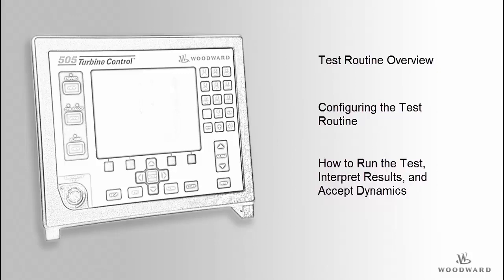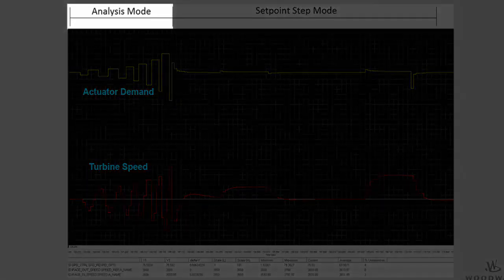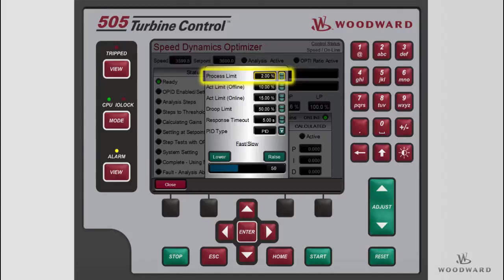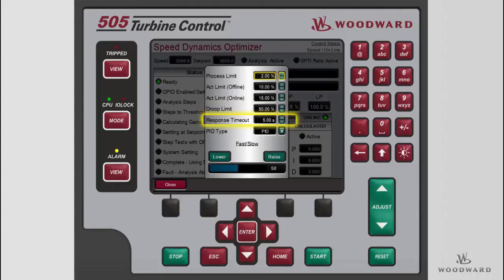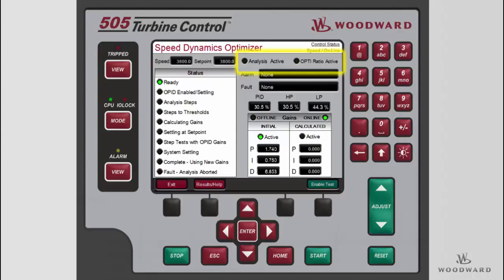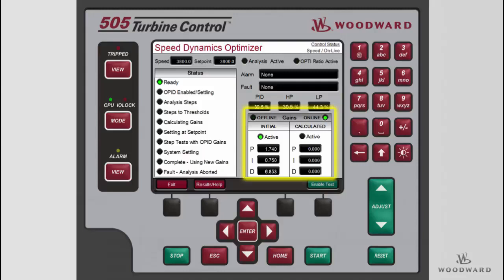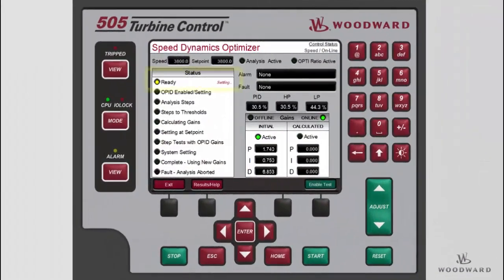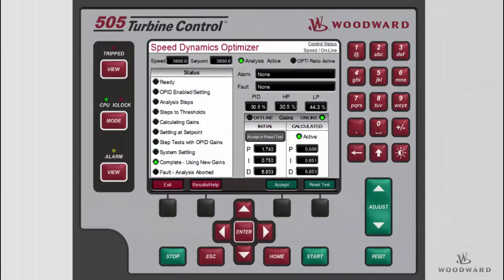505XT Speed PID Optimizer